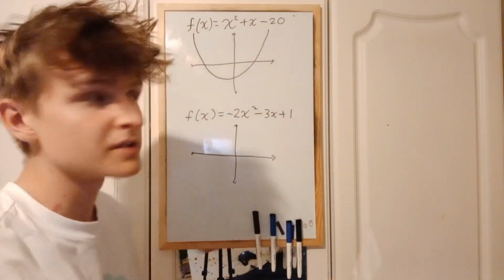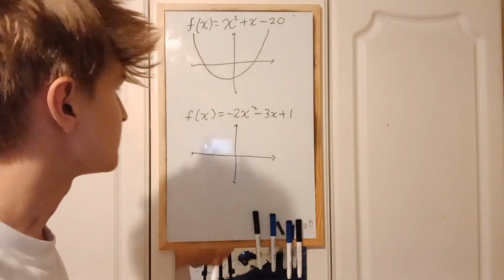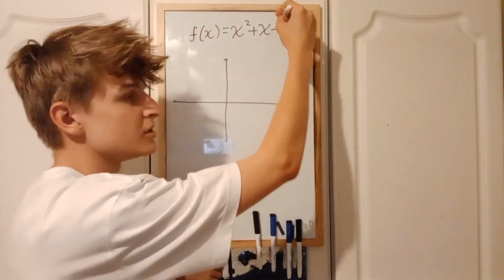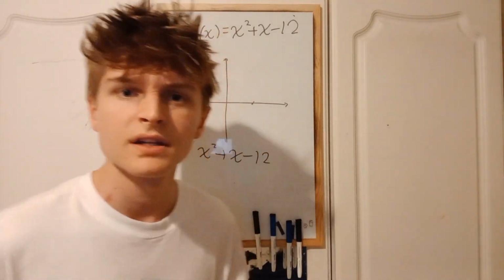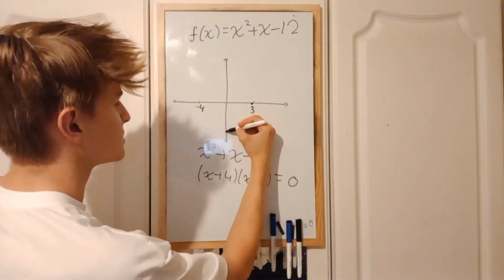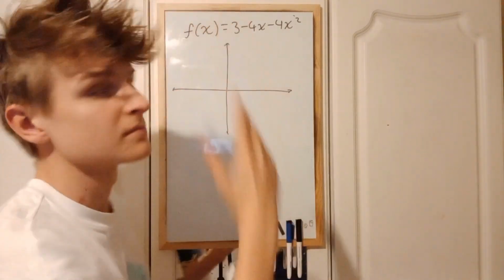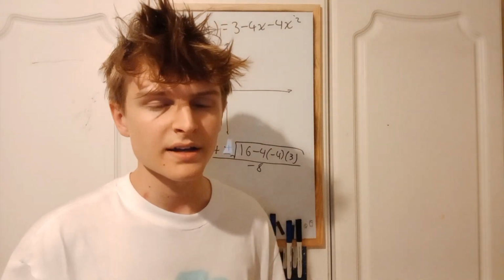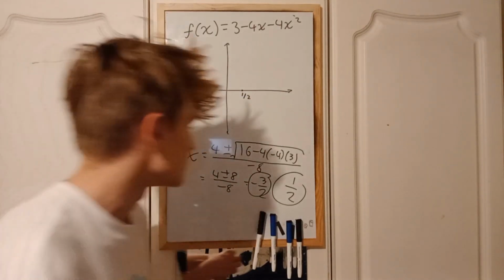AS Maths - GRAPHING QUADRATICS - mathswithhamblin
you guys probably know this already!!